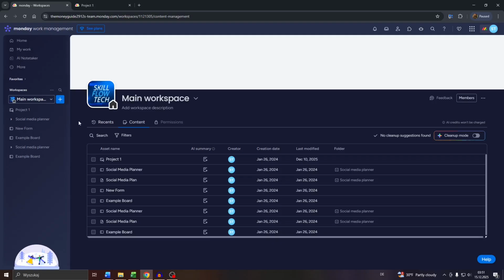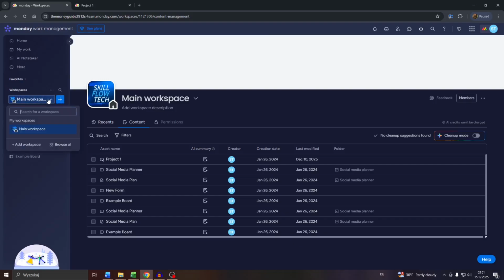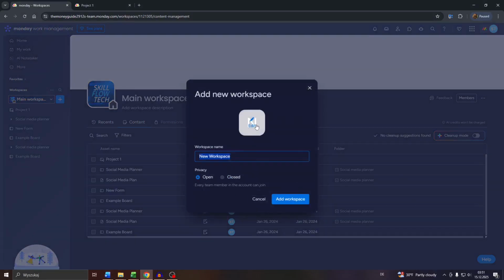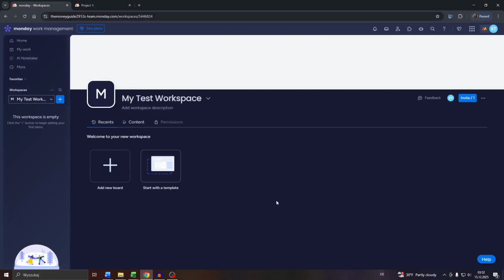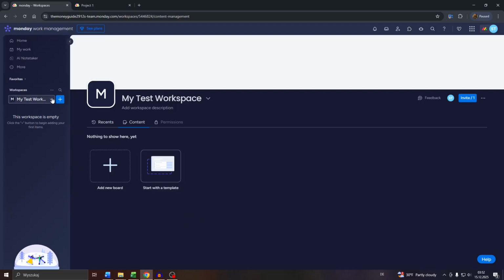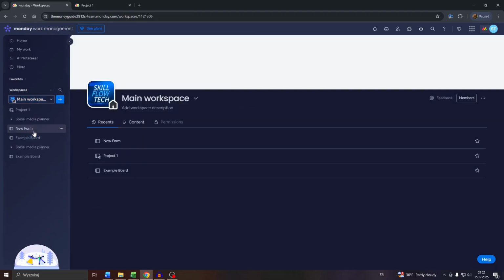How to Add Workspace on Monday — Step by Step Monday.com Tutorial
In this tech tutorial we explain how to add a new workspace in Monday.com to organize projects and teams.

If you're interested in learning more about how to use Monday.com, you may learn how to find removed workspaces on Monday, too, in this tutorial